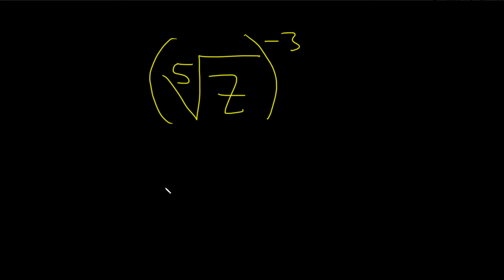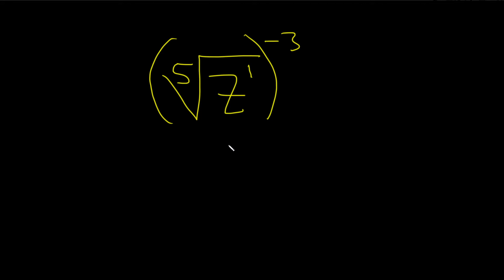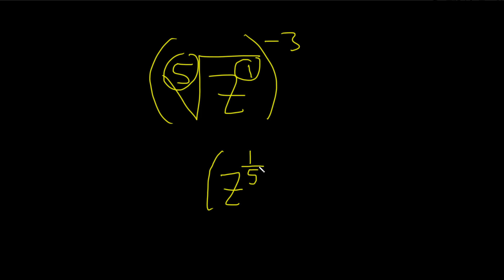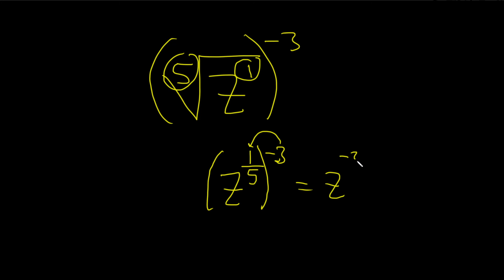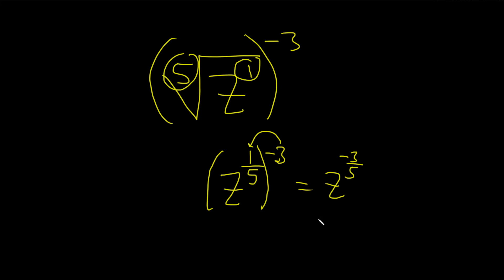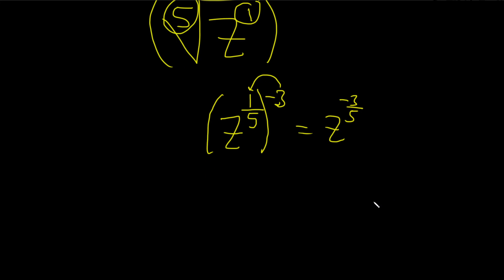Learn how to Write an Expression using Positive Rational Exponents